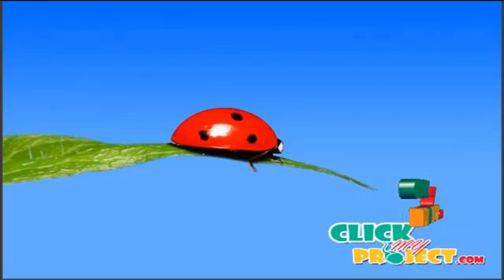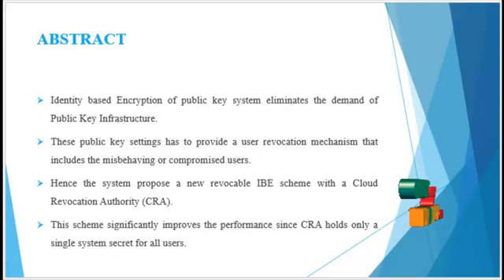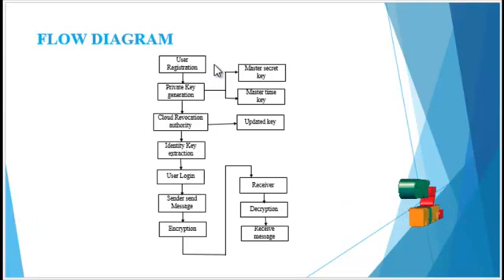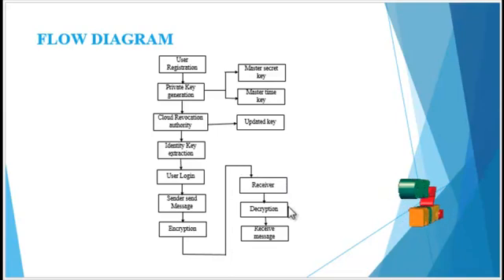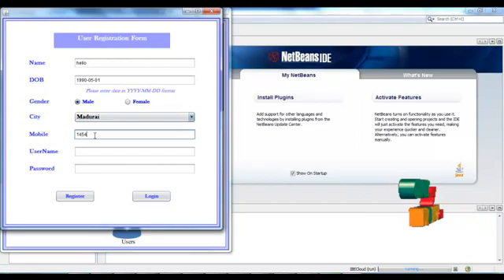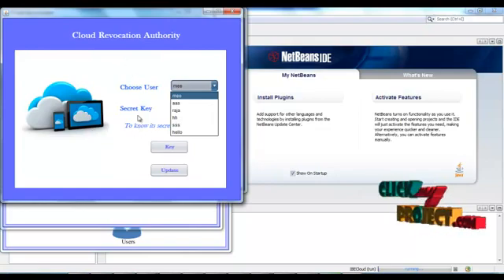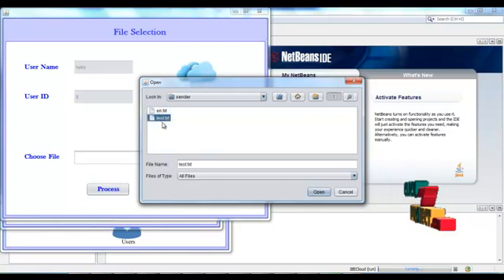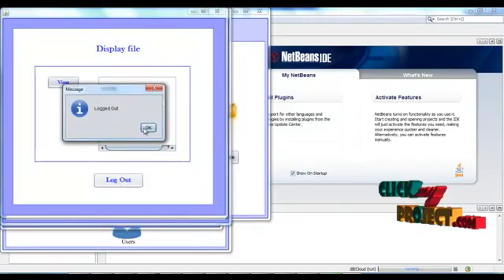Identity-Based Encryption with Cloud | Final Year Projects 2016 - 2017